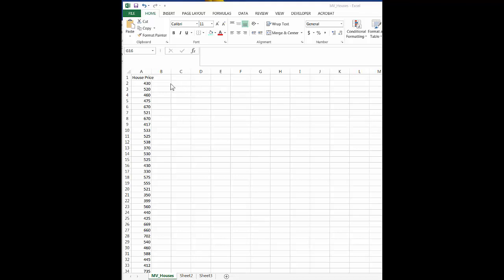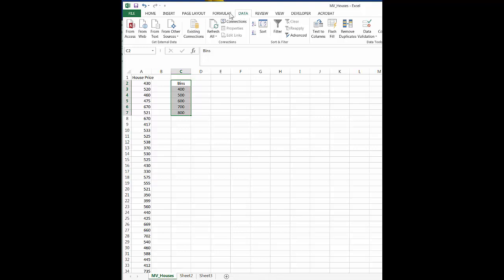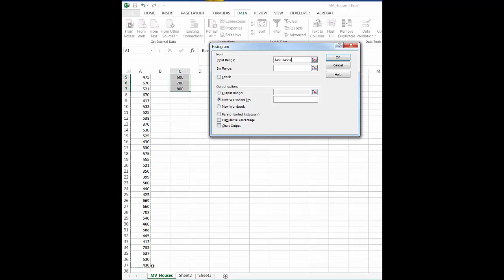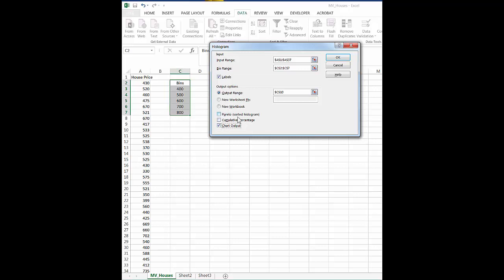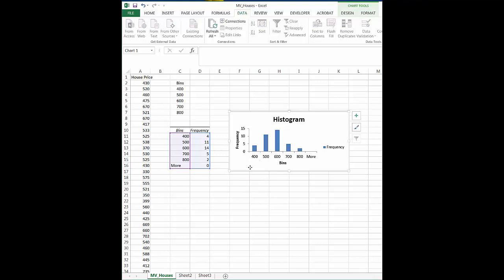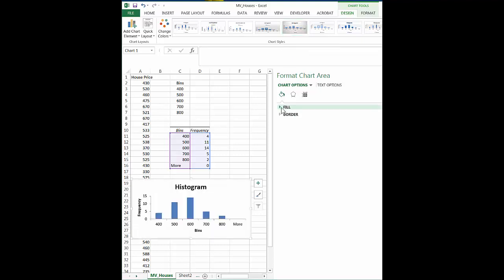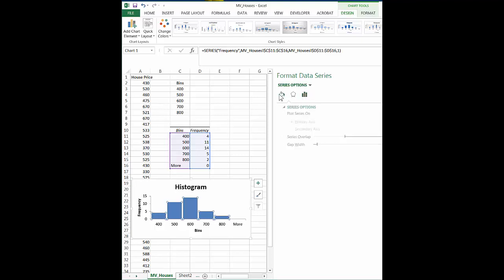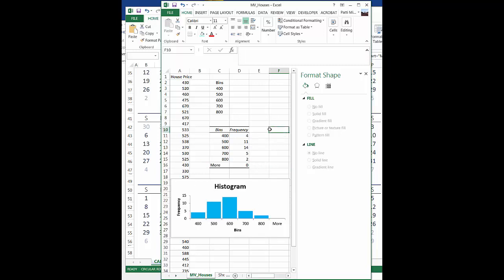Create a Histogram